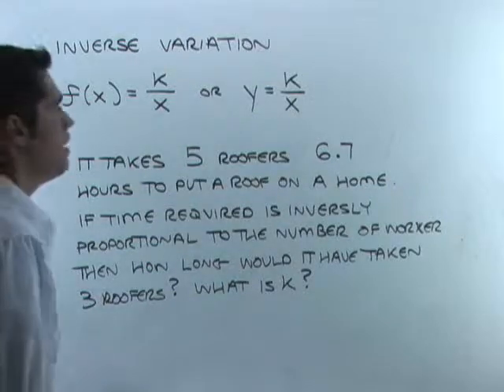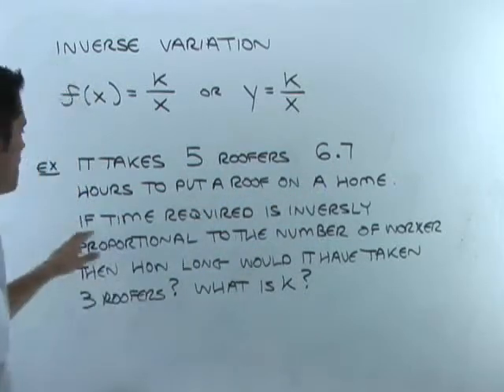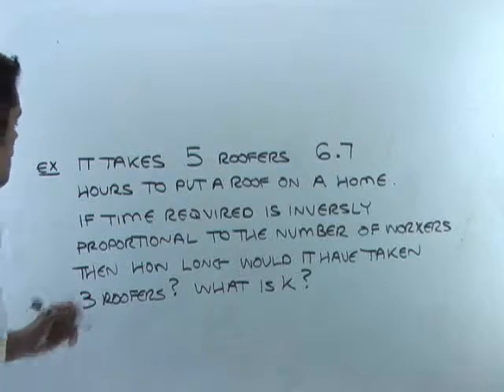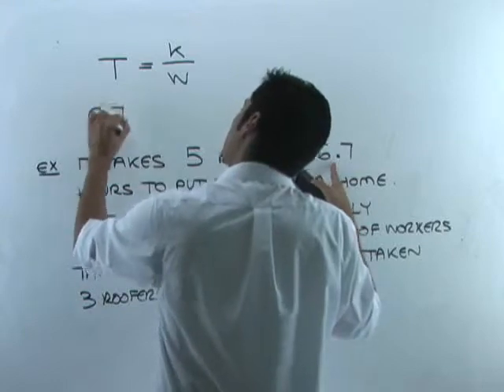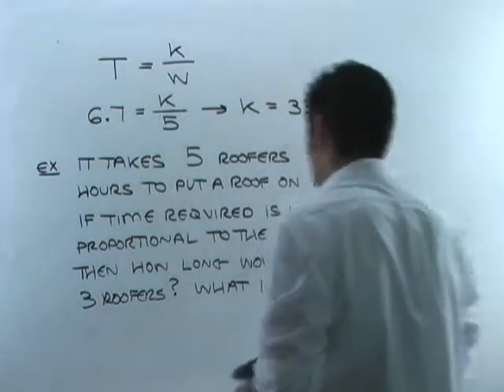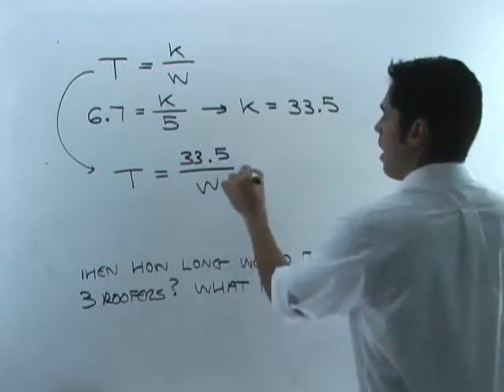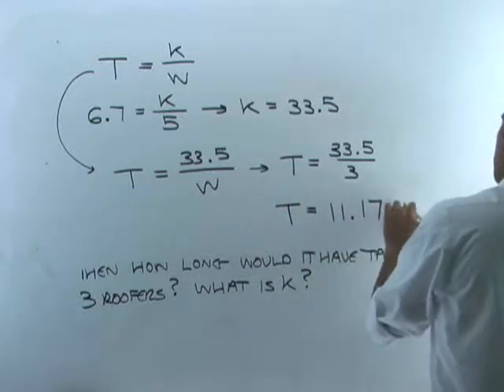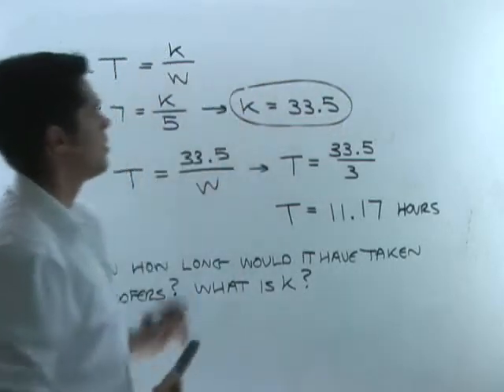1314 3 7 Inverse Variation